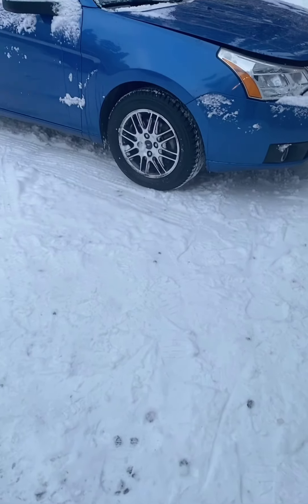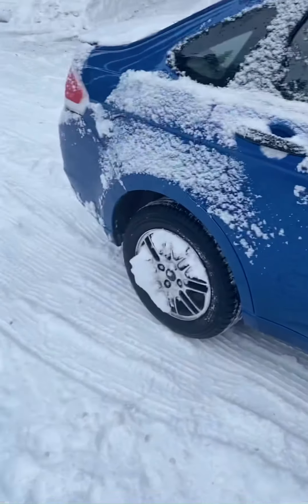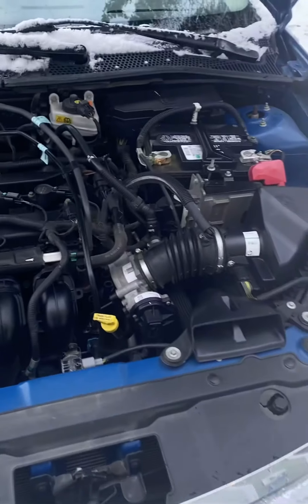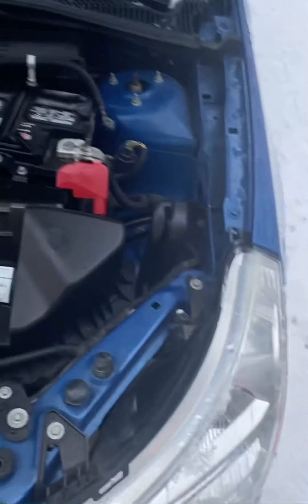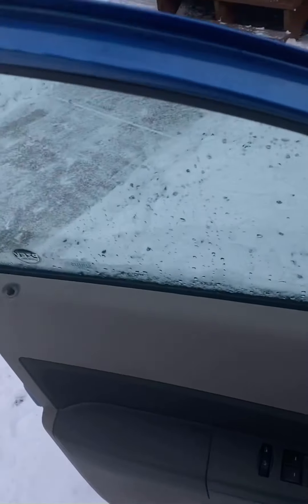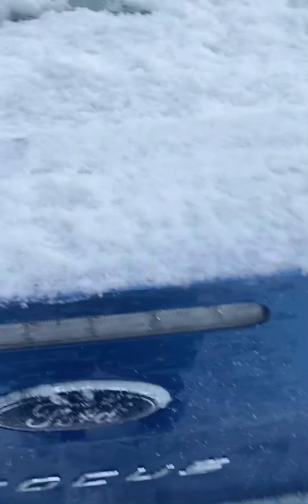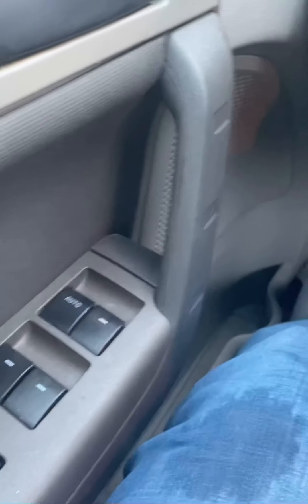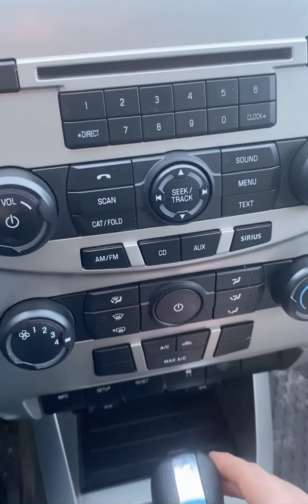My somewhat new car